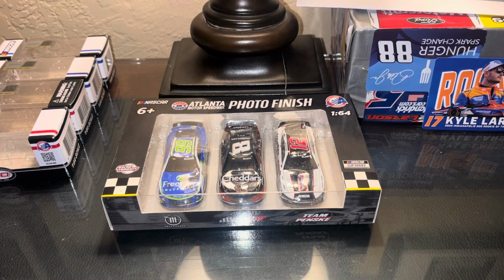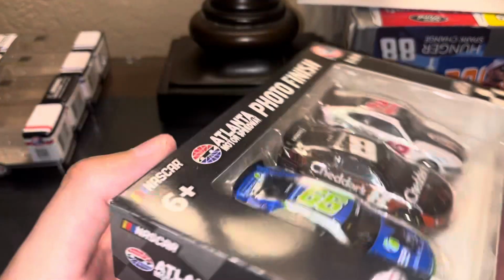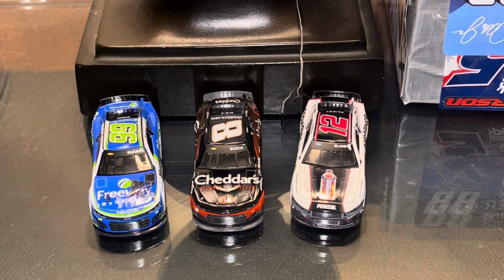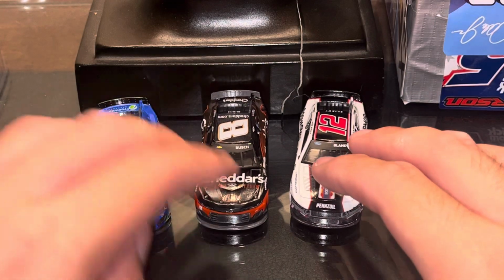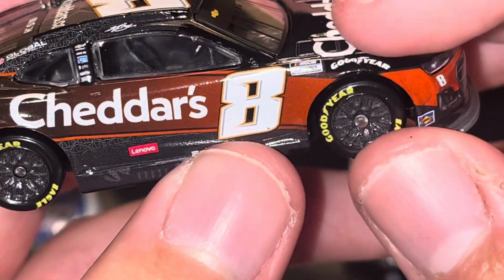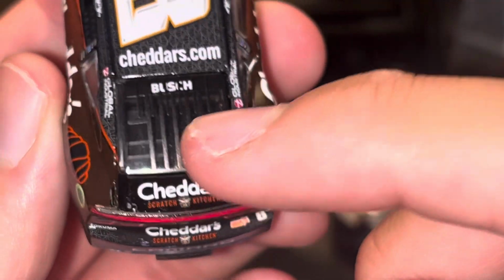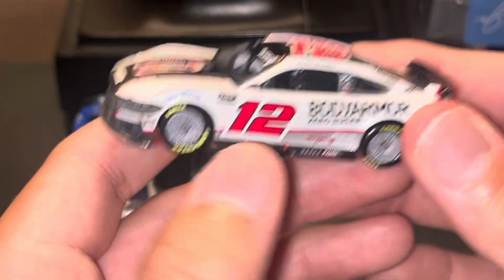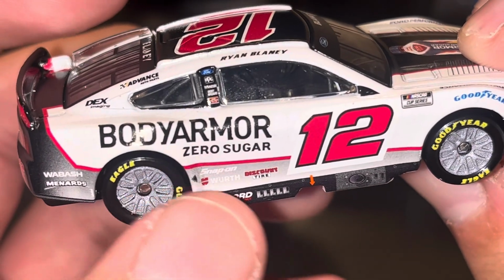NASCAR 1/64 Die-cast Review: Atlanta Motor Speedway Photo Finish 3-Car Set 2024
Oh yeah this was a review I knew was gonna be a good one.